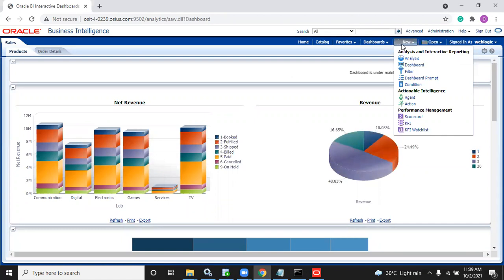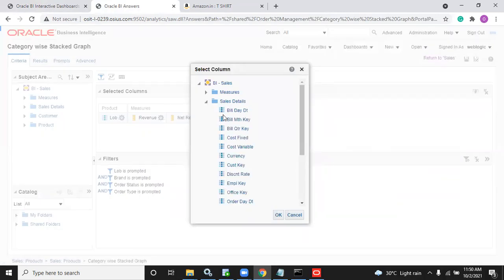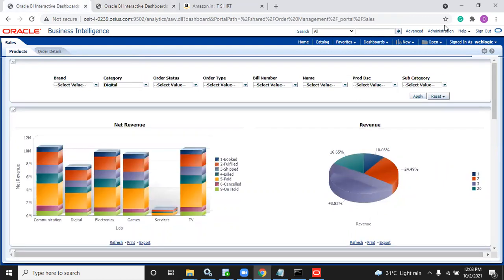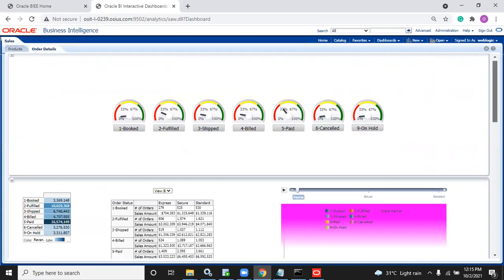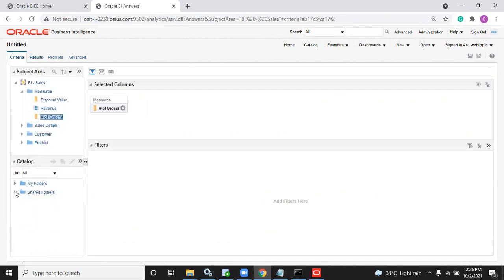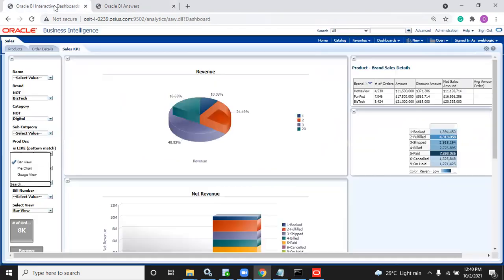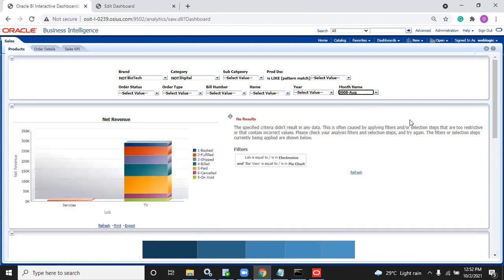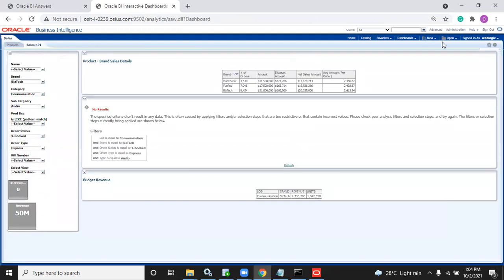OBIEE Dashboard Prompts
Specialized in OAC, OBIEE, Tableau, Informatica, ODI, Talend, Snowflake, BI Apps etc